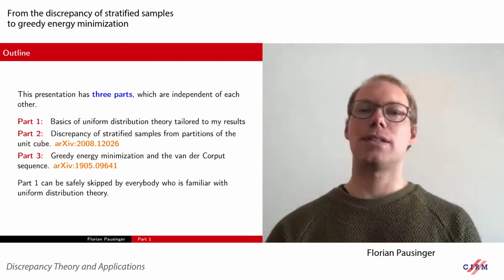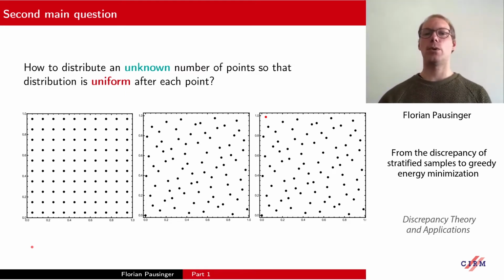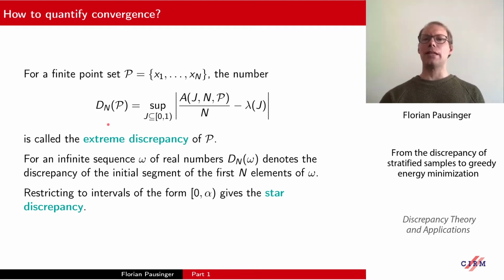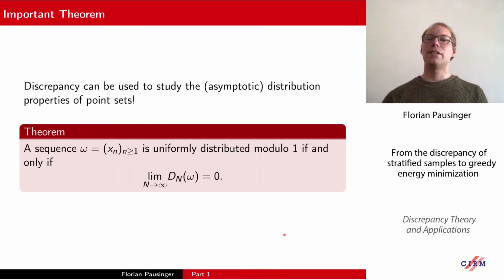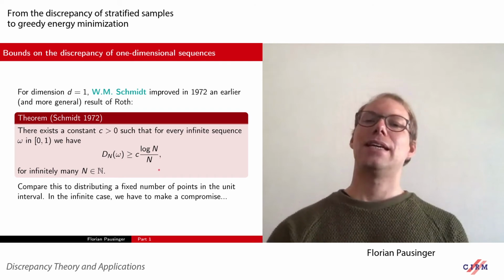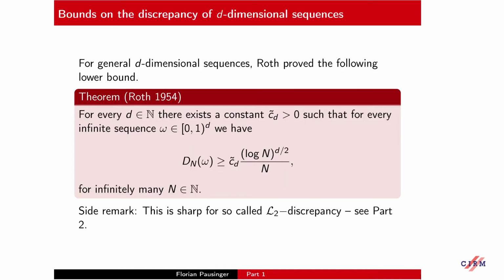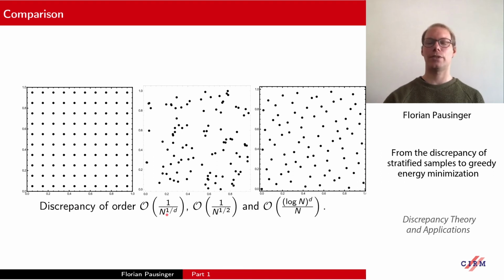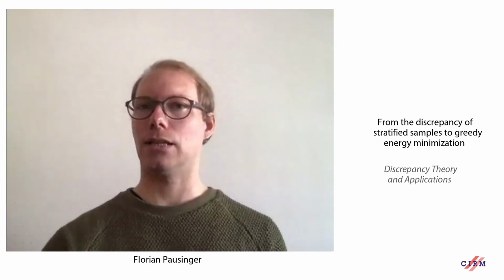Florian Pausinger: From the discrepancy of stratified samples togreedy energy minimization